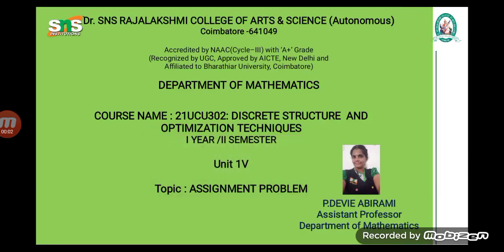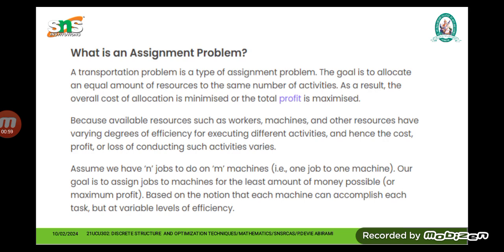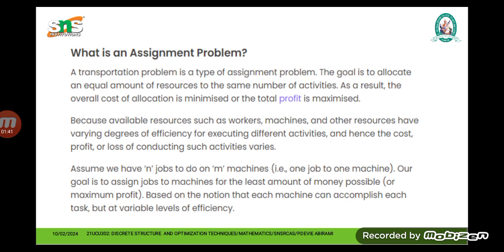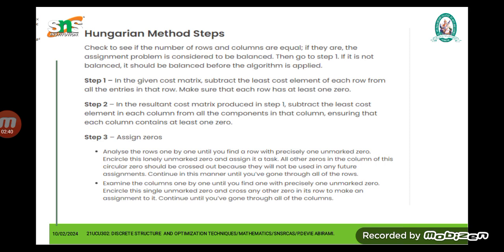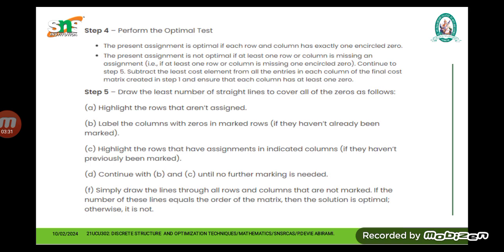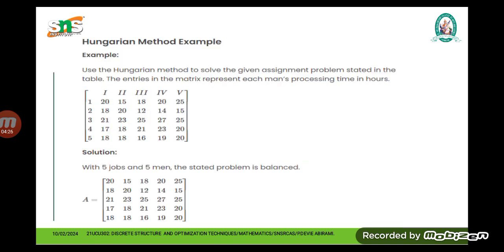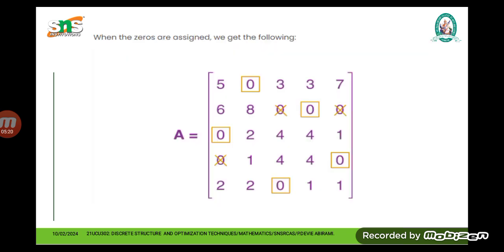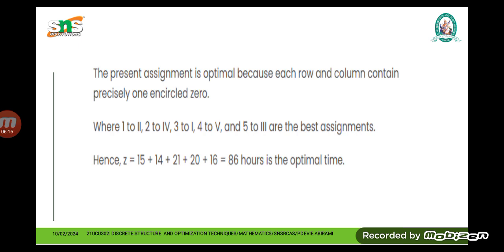P.DEVIE ABIRAMI | Case Study | Assignment Problem | sns institutions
This video explains the Assignment Problem method in optimization techniques